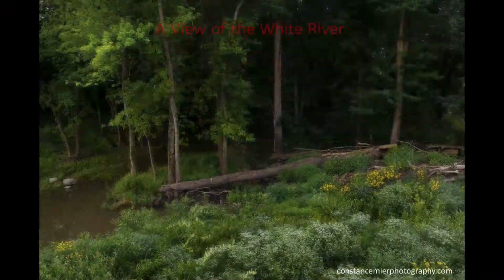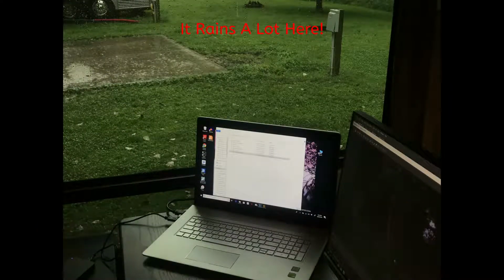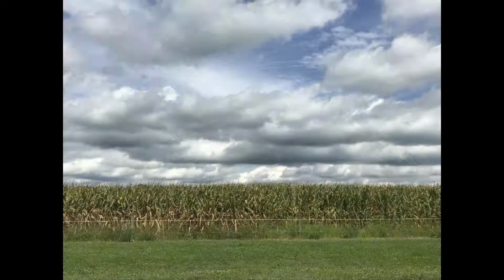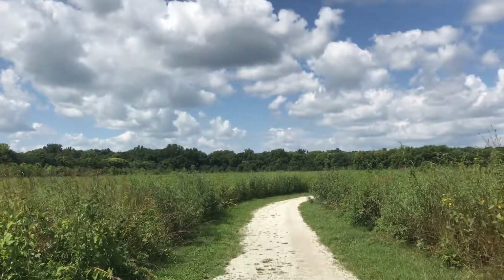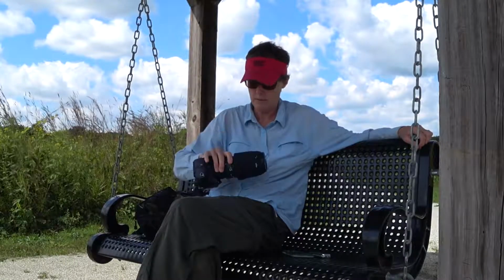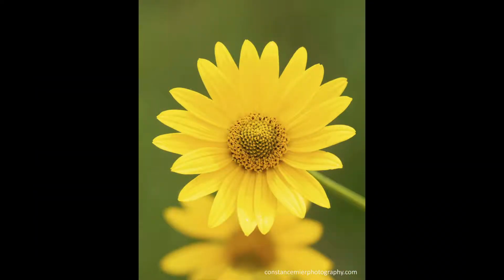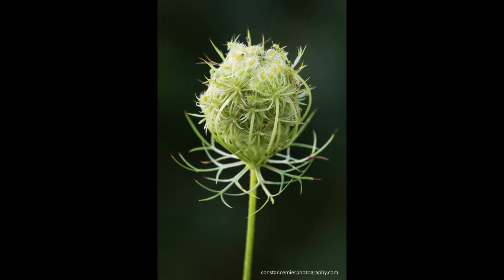Finding Inspiration in the least inspirational locations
I am on the road with my RV, traveling north to Michigan. On the way there, I spent time in Indiana, specifically in a location quite difficult to to photograph in nature. Somehow, I managed to do it. In this video, I share my strategies for getting inspired in a flat location and finding something beautiful to photograph.